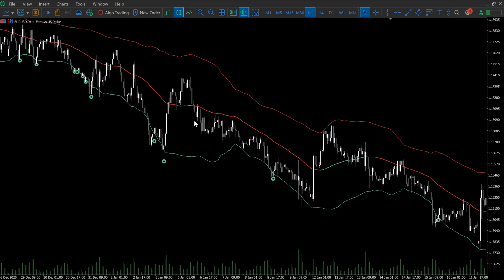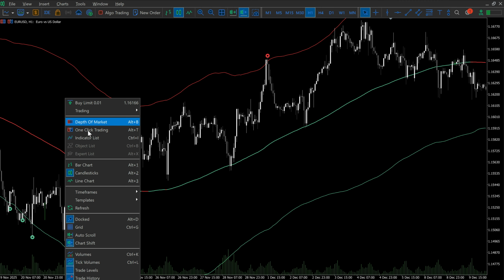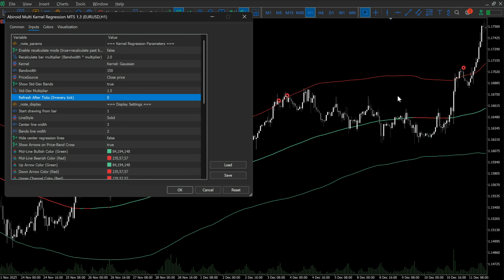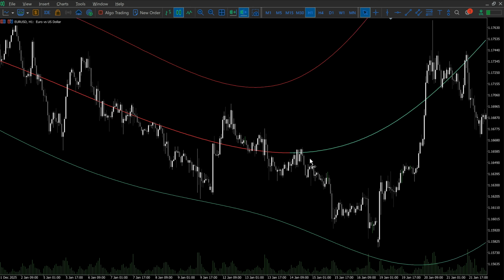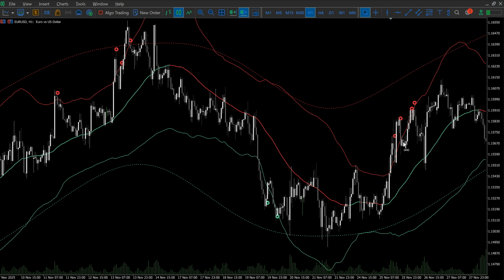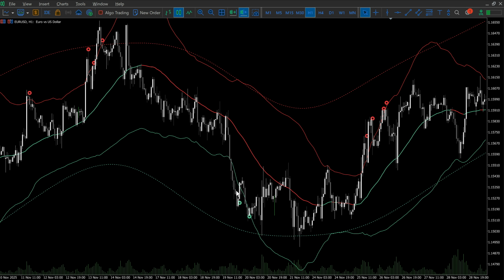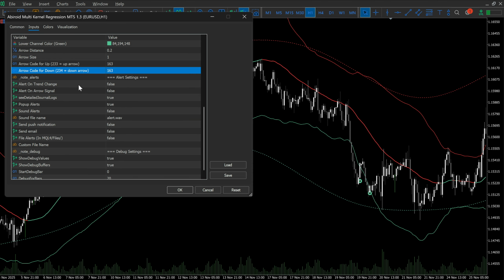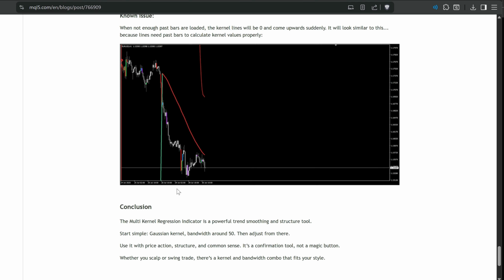How I Use Multi Kernel Regression for Scalping and Swing Trading (MT4 & MT5 Indicators)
In this video, I walk through how I use the Multi Kernel Regression indicator on MT4 and MT5 to read trend direction, market structure, and volatility more clearly.

This is not a “magic buy/sell” indicator. It’s a trend and structure tool designed to reduce noise and help you understand what the market is actually doing... whether you scalp lower timeframes or trade swings on higher timeframes.

In this video, you’ll see:
• What kernel regression is in simple terms
• How bandwidth changes responsiveness vs smoothness
• The difference between Standard Mode and Recalculate Mode
• When to use the indicator for scalping vs swing trading
• How the bands act as dynamic support and resistance
• Simple presets you can start using immediately

You can try free version from my Telegram.
Demo is free for 1 month from release of this video!

The full version is available on MQL5 and on my website.

▶ Buy on Abiroid:
MT4:

▶ Buy on MQL5:
MT4:

This tool is available for both MT4 and MT5. But be careful to buy the right version. As same version will not work on both platforms.

As always, use this indicator as confirmation alongside price action and proper risk management.